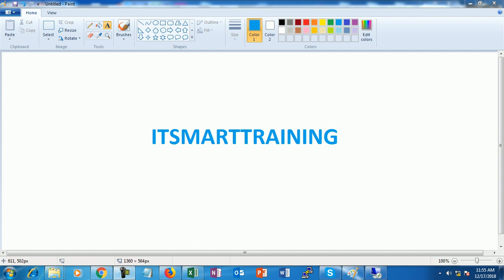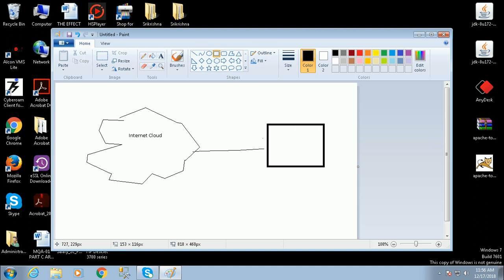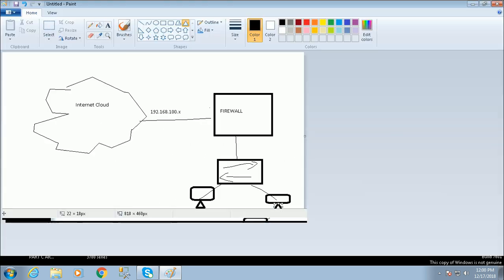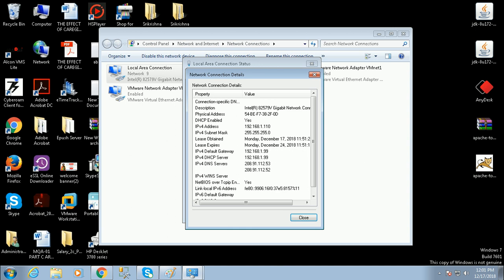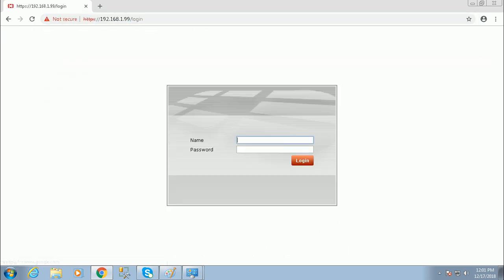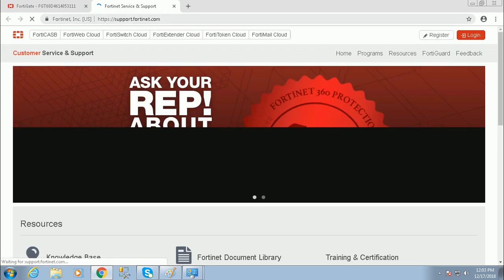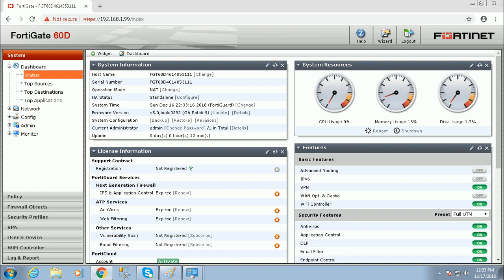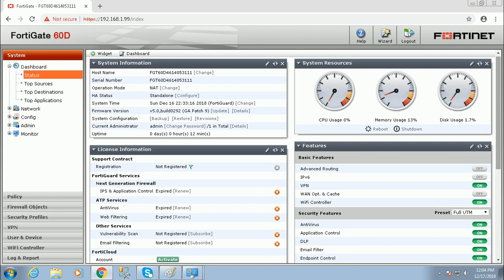Fortinet 60E Firewall Dashboard overview